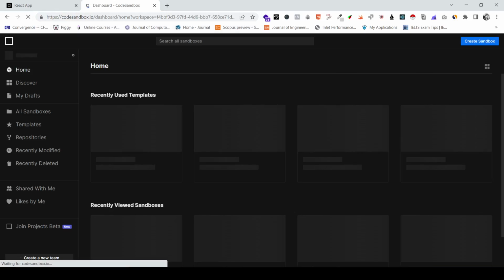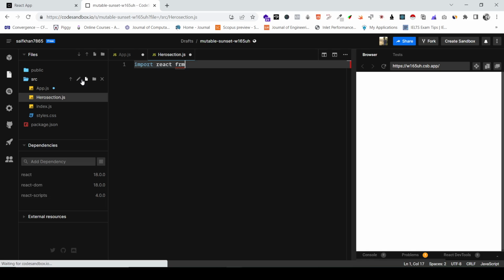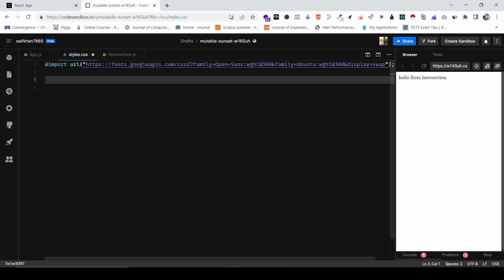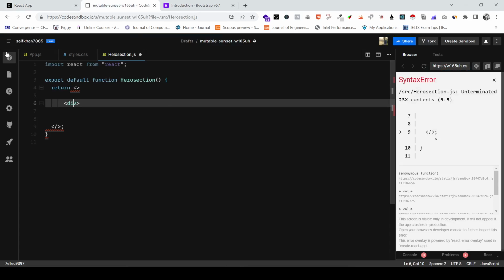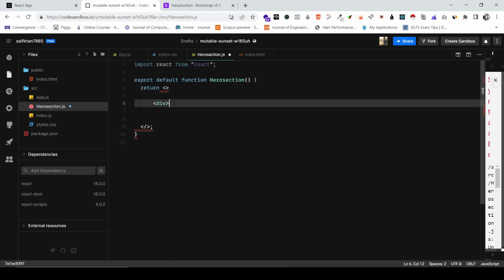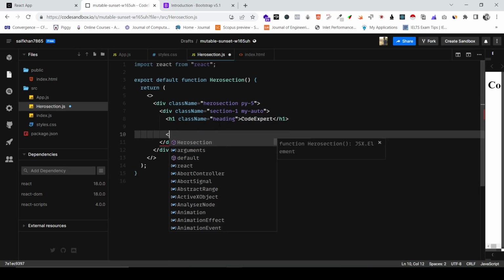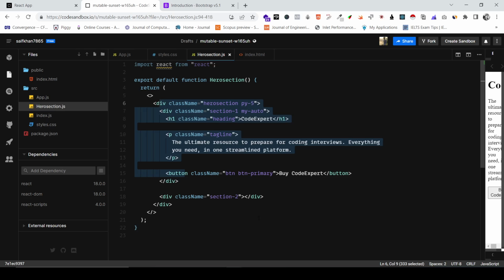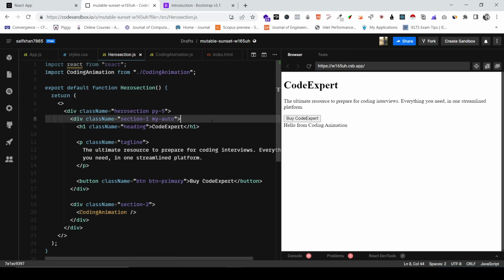Coding the Algoexpert Clone